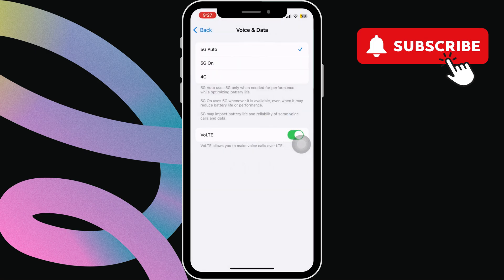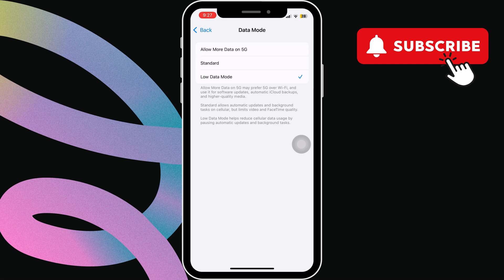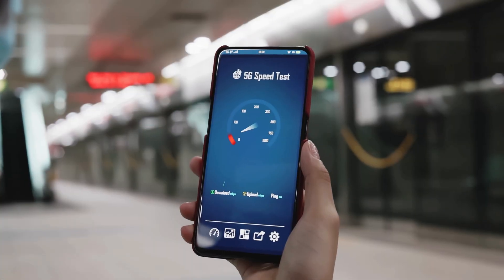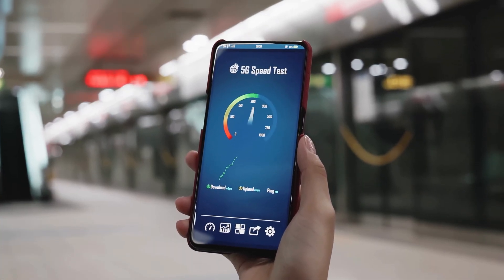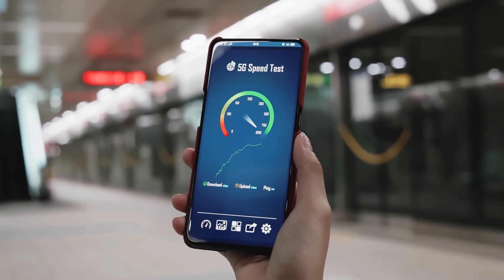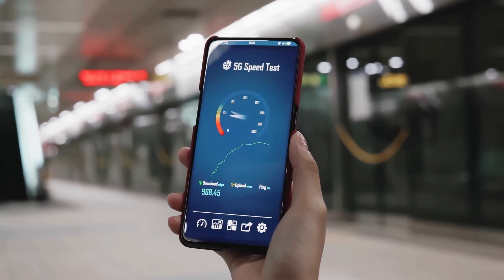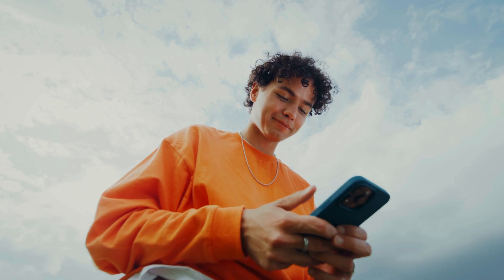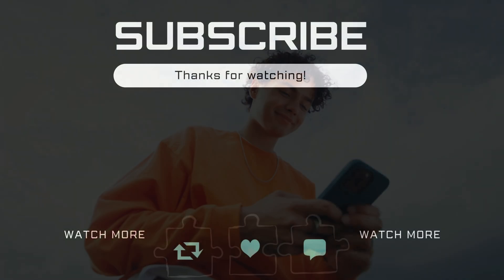How to Turn On 5G on iPhone (iOS 18)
Check out how to easily enable 5G mobile data services on your iPhone 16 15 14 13 or 12.